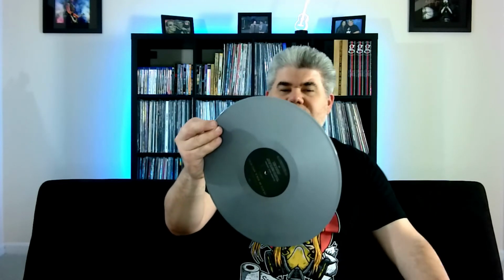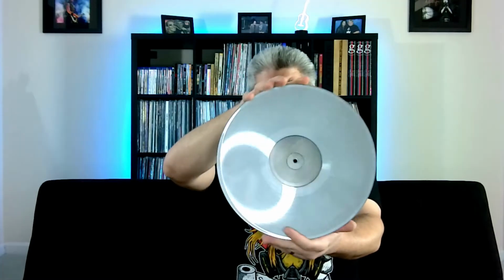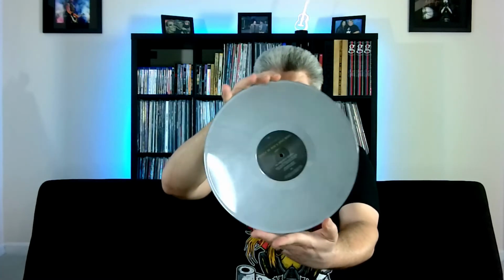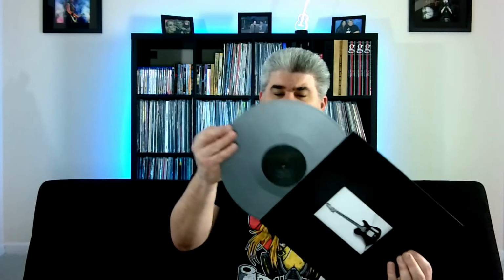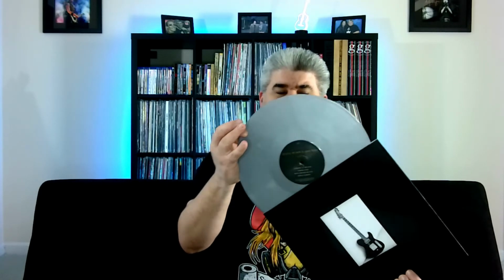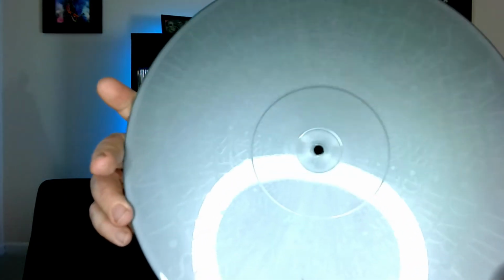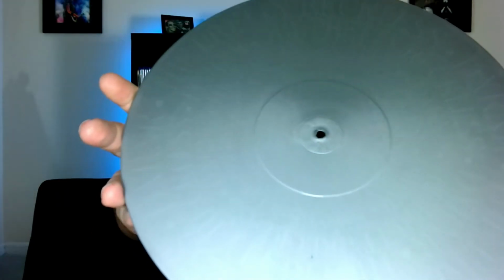The Pretty Reckless - Death By Rock and Roll VINYL UNBOXING and REVIEW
The Pretty Reckless - Death By Rock and Roll Viny Unboxing and Review

The Pretty Reckless has released an amazing new record called, Death By Rock and Roll. We were lucky enough to score a limited edition silver pressing of the album, and we want to open it up with you.

Taylor Momsen has written some amazing songs for the record as she dealt with the loss of one of her musical heroes in Chris Cornell from Soundgarden, and then her longtime producer, collaborator, and friend, Kato Khandwala.

Death By Rock and Roll Track Listing:

1. Death By Rock and Roll
2. Only Love Can Save You Now
3. And So It Went
4. 25
5. My Bones
6. Got So High
7. Broomsticks
8. Witches Burn
9. Standing at the Wall
10. Turning Gold
11. Rock and Roll Heaven
12. Harley Darling

Special Guests on Death By Rock and Roll:

Kim Thayil & Matt Cameron from Soundgarden on Only Love Can Save You Now

Tom Morello from Rage Against The Machine on So It Went

 vinyl unboxing